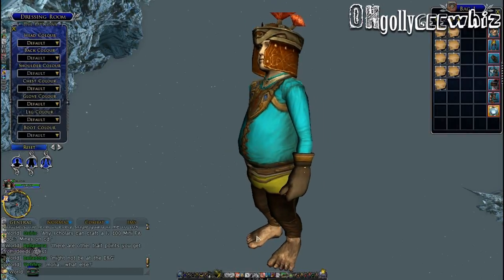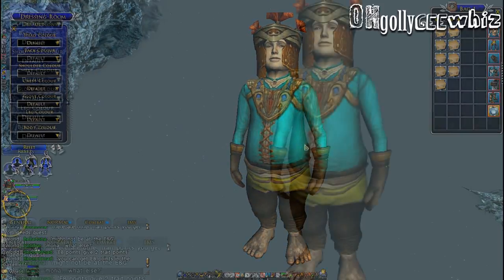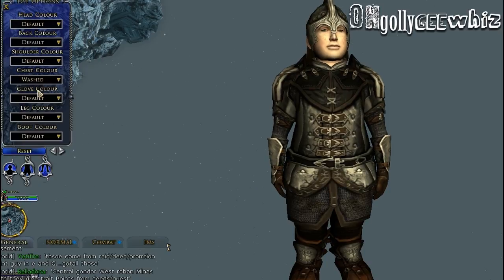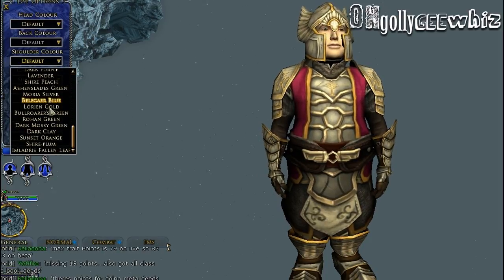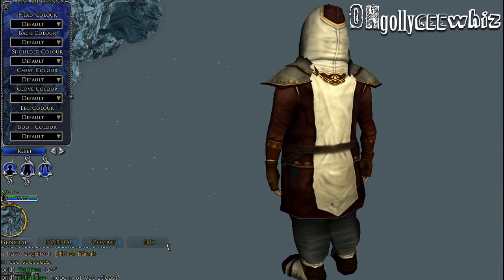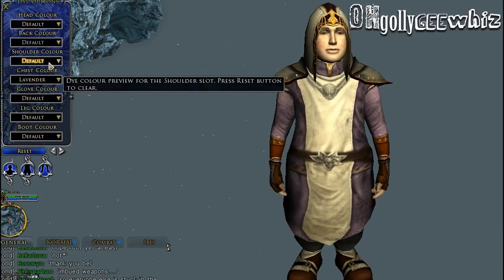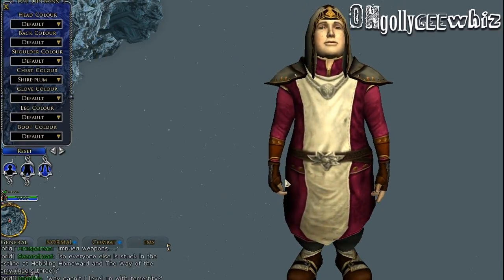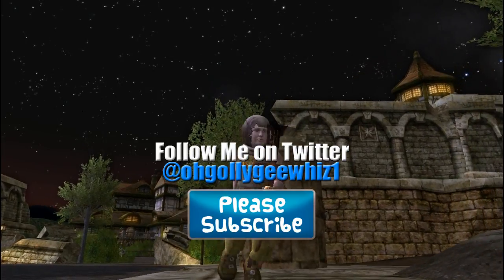LOTRO UPDATE 18 New Armour Appearance - The Lord of The Rings Online